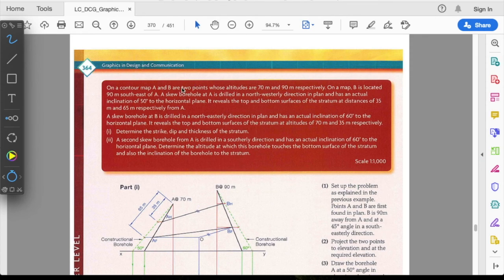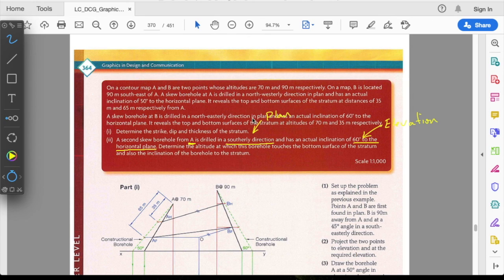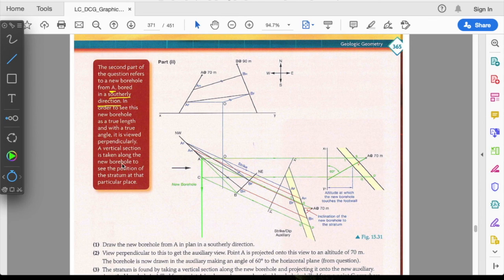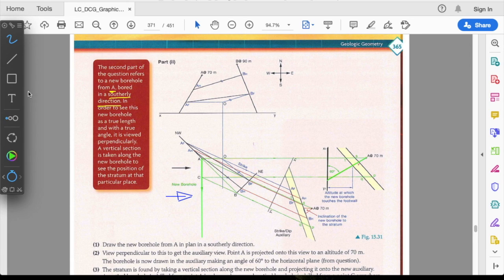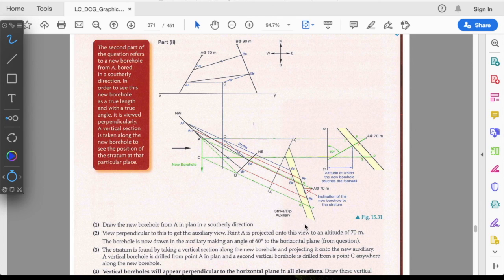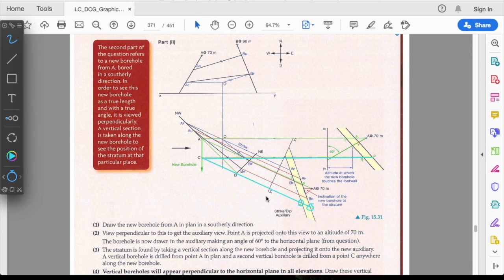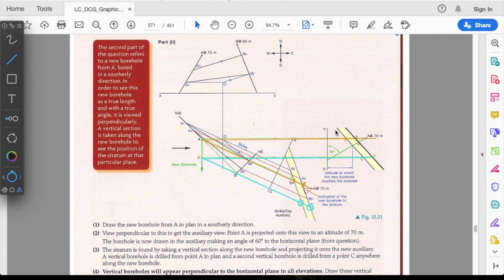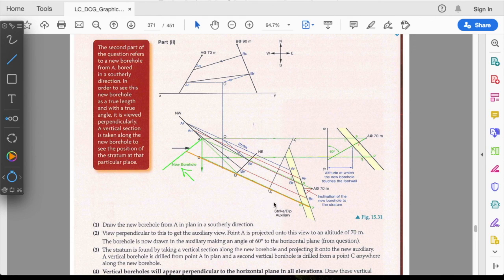Geologic Geometry - Skew Boreholes - Finding Where a Third Skew Borehole Intersects the Stratum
This lesson explains how to find the points where a third or subsequent Skew Borehole insects the headwall and footwall of the stratum.